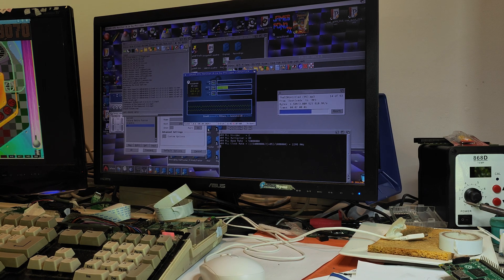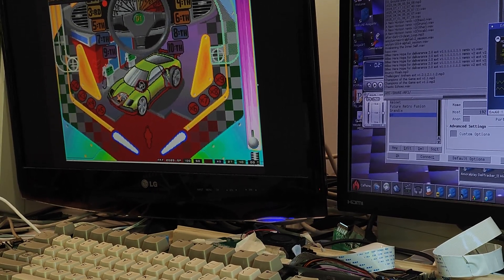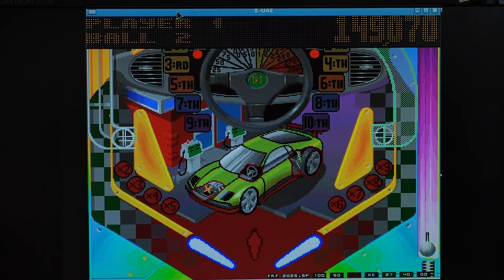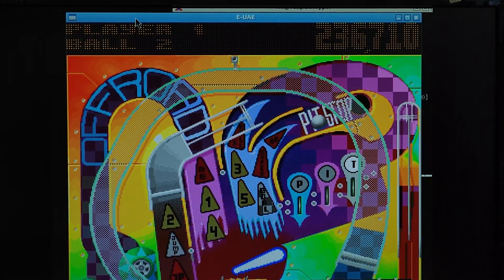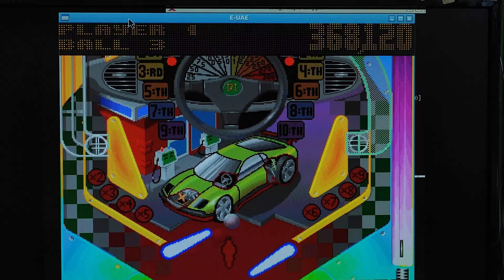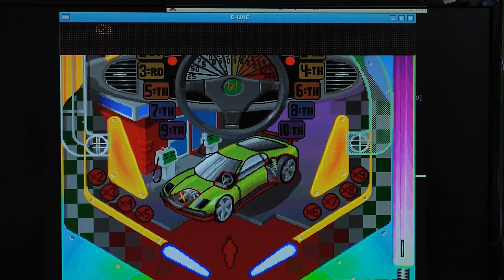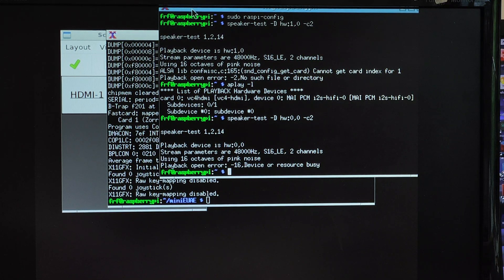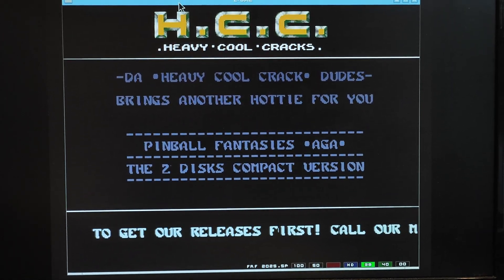PiE-UAE PiZero2 64 bit full speed Amiga AGA 16bit Sound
This an ARM 64bit version. It can work from Raspberry PiZero2 through to the Pi5. It has minimal requiredments. I have GUI working in 32 bit, will recompile 64 bit and add the GUI.

todo:
-add save states and make sure all
- test filesystem access

and will upload a test binary for everyone to try soon.

Next test will be an RTG Amiga distribution...